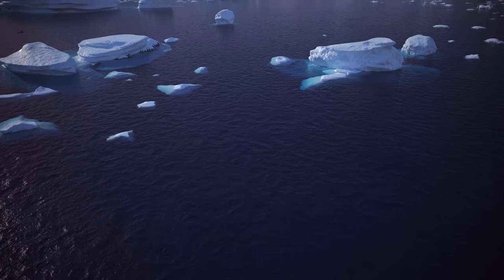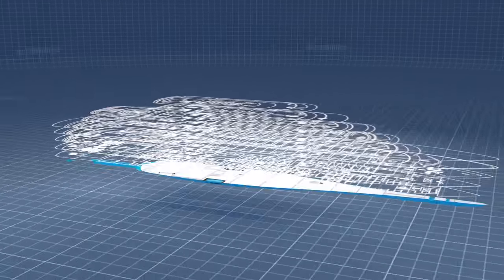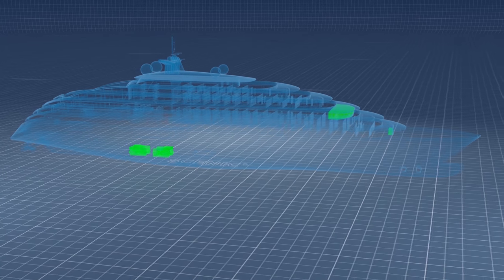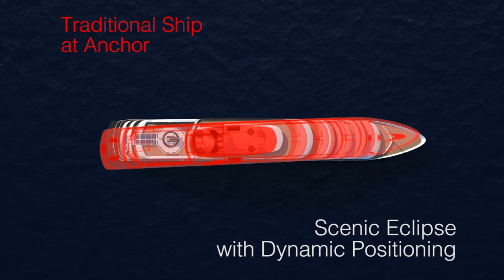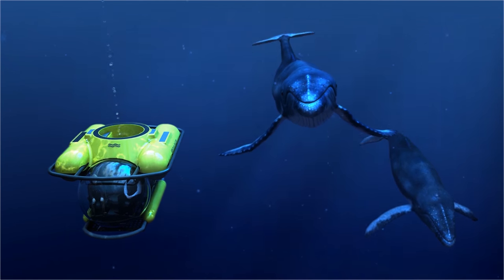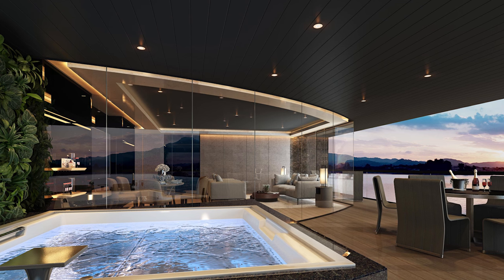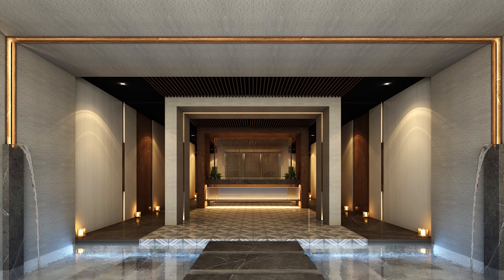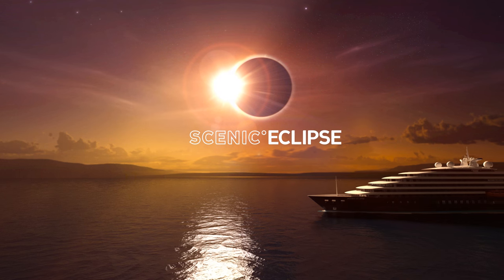Scenic Eclipse | The World's First Discovery Yacht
We’d like to introduce you to Scenic Eclipse. The World’s First Discovery Yacht. The point on the map where luxury meets discovery.